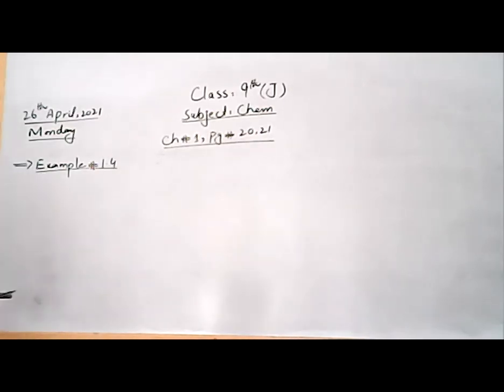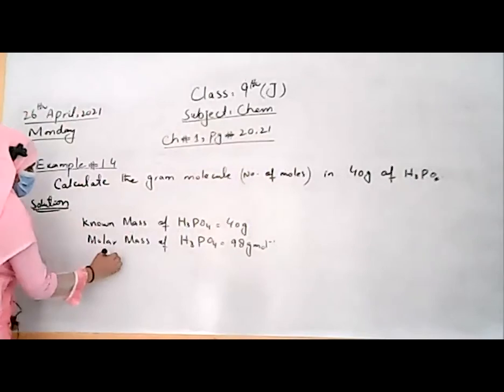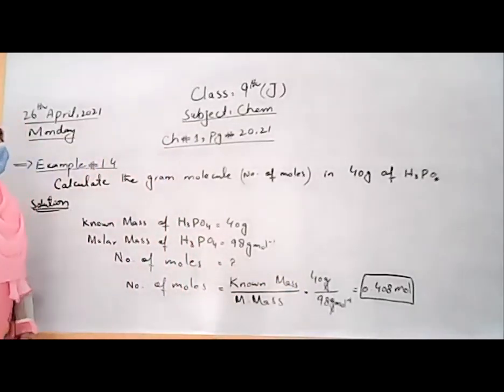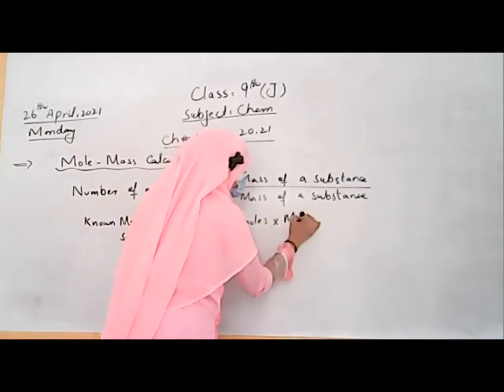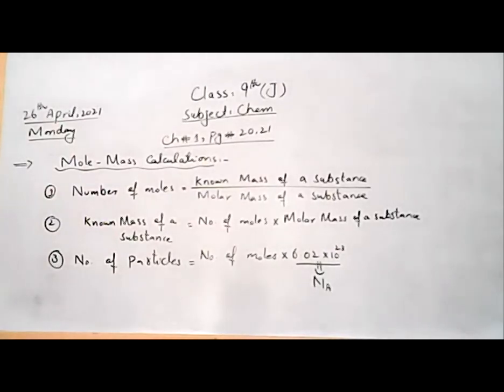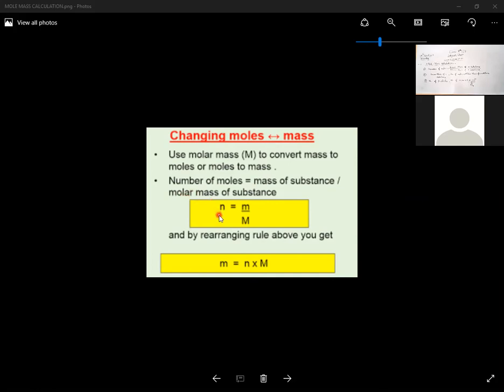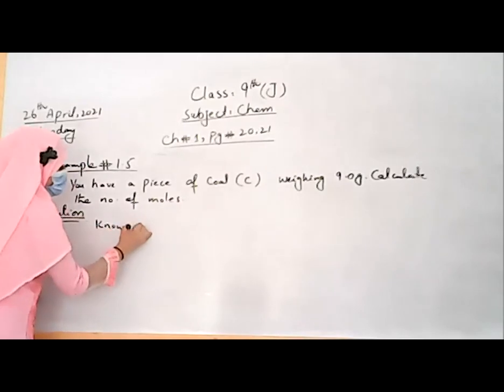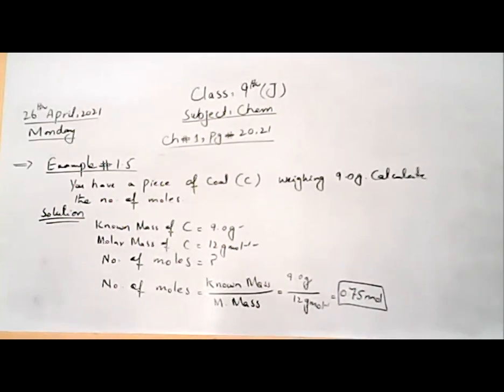9th(J), Chem, 26th April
Ch#1, pg#20+21